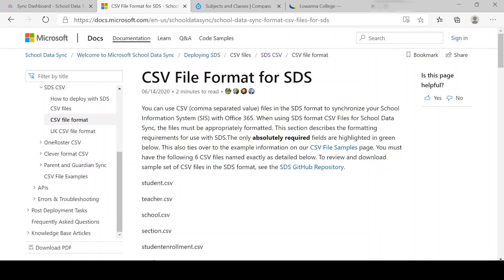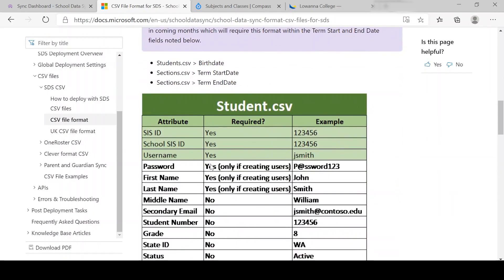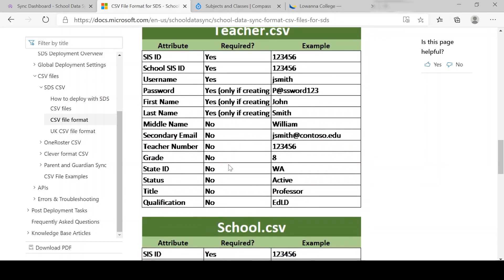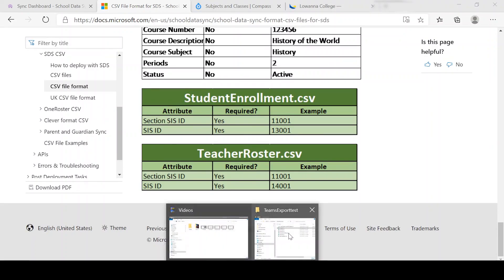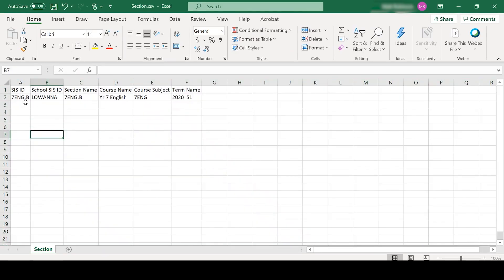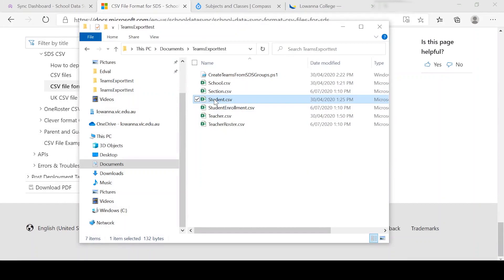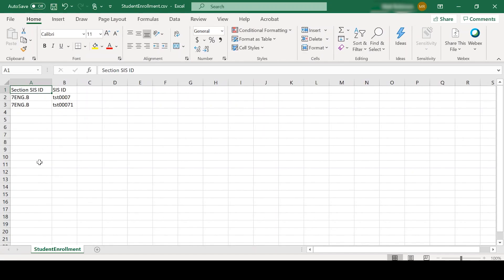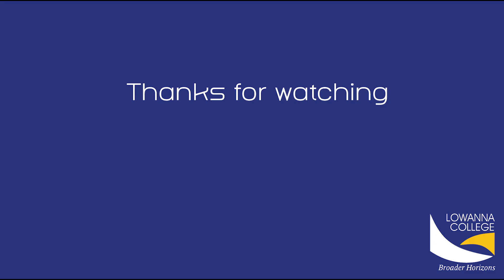Microsoft Teams and Microsoft School Data Sync Class Creation - Part 3. CSV File Format Explanation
In this video i will explain the CSV file Format layout for the Microsoft School Data Sync